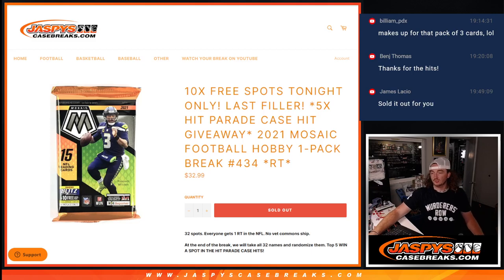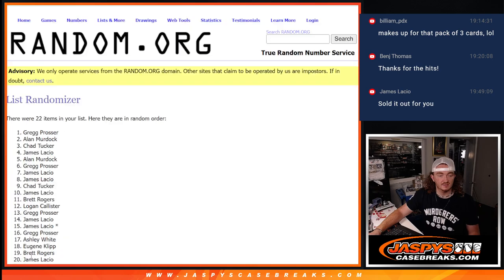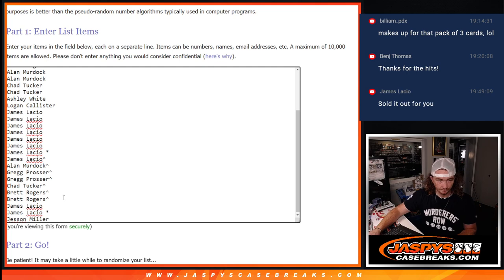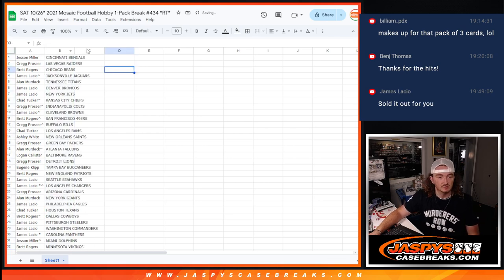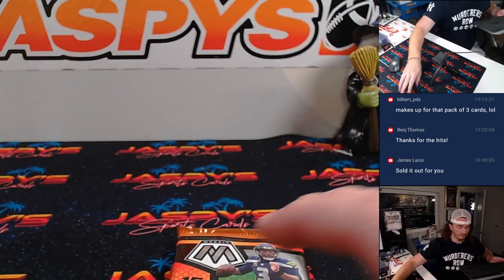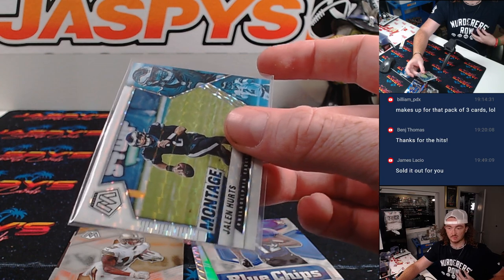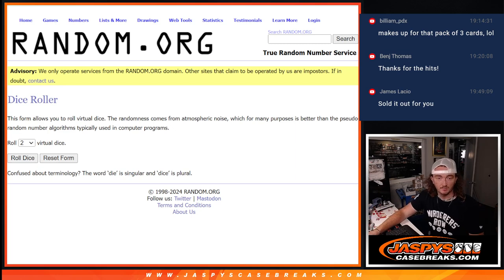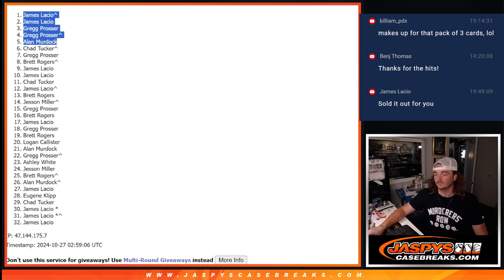10x FREE SPOTS TONIGHT ONLY! *5x HIT PARADE CASE HIT GIVEAWAY* 2021 Mosaic FB 1-Pack Break #434 *RT*